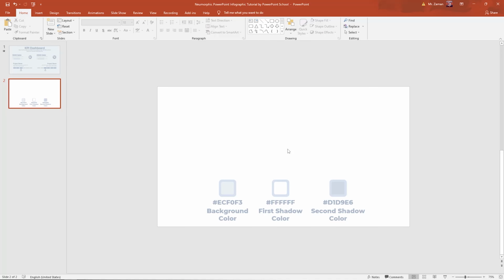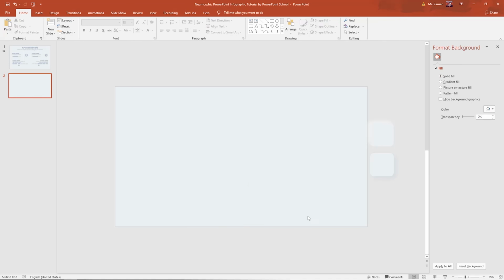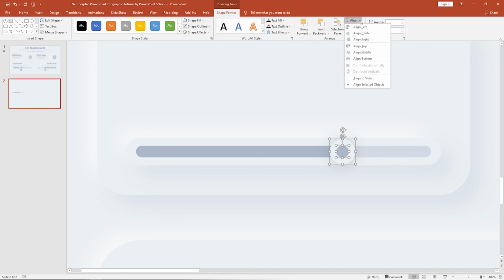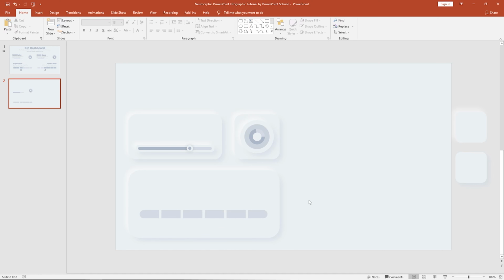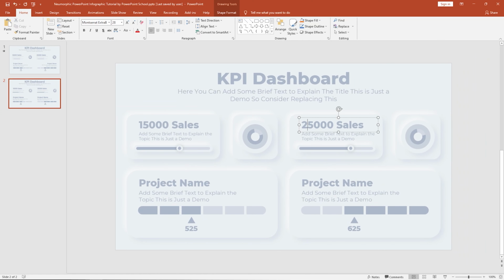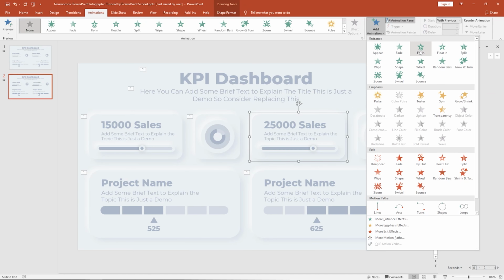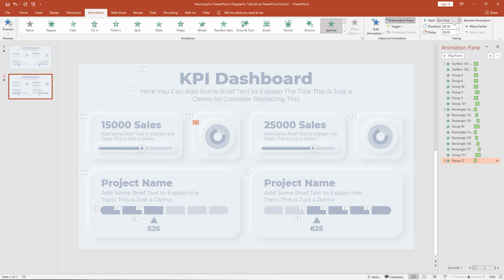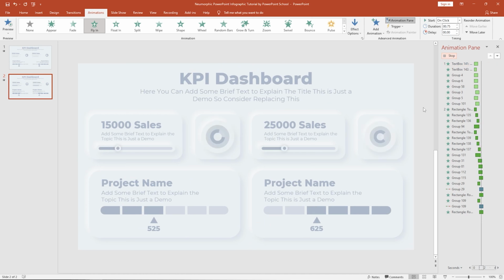Create Animated Neumorphic PowerPoint Infographics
Today's tutorial video is about creating the Neumorphic effect and also I will show you how to create an animated KPI dashboard in PowerPoint.

Check the above link for more details. This neumorphic infographics bundle includes 265 unique and fully animated presentation slides.

Timestamps:
0:00 Intro
0:33 Color Codes
1:15 Add Neumorphic Shadow
3:26 Create Infographics
13:28 Step 4 Animation Part
21:13 Templates
21:30 Outro

This video will give you better understanding about the neumorphic effect. With the help of this tutorial,  you will be able to create different types of animated PowerPoint infographic presentation slides.